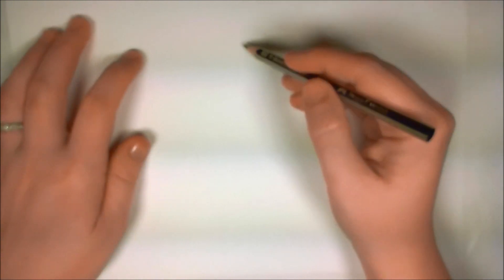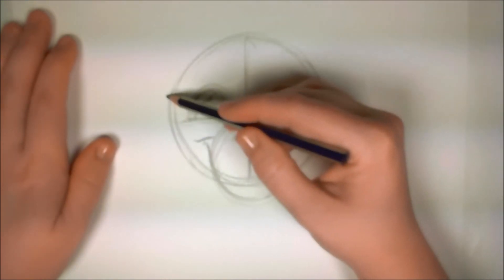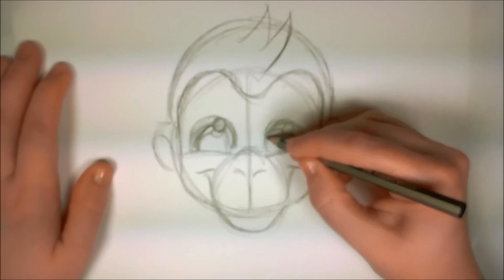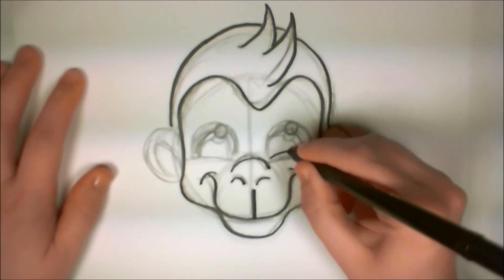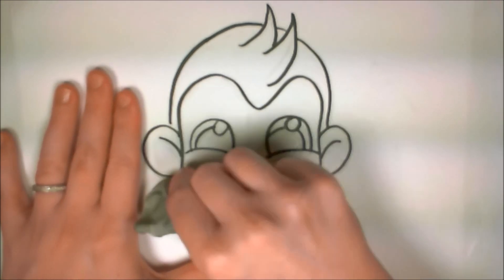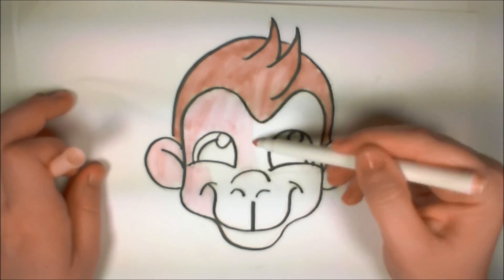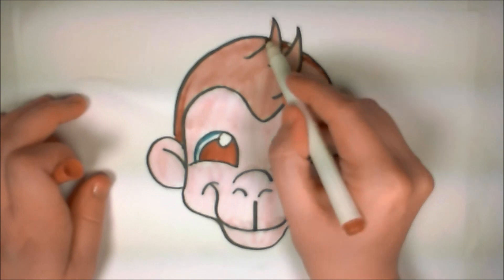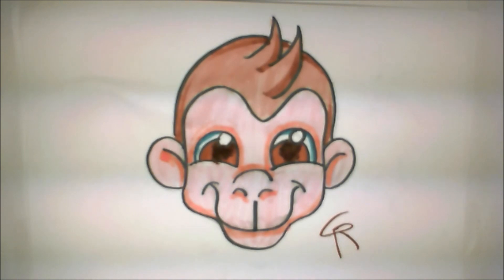Learn How to Draw a Cute Monkey Face -- iCanHazDraw!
Cheri has gotten a lot of requests by both her students and subscribers from HowToDrawAndPaint to draw a monkey. Here she shows you by beginning with a single circle, drawn loosely with a relaxed wrist. Draw proportion lines, a nose, mouth, eyes, ears, and a tuft of hair. Outline your monkey's adorable face with a black marker or pen (permanent ink works best!). Color the monkey's face a light pink or tan and the fur a light brown. Finish by coloring the irises a medium brown with dark brown pupils, and a hint of blue shadow on the whites of the eyes. Show off your cute monkey to all your family and friends!

Want to know more about the artist? Check out Cheri's new blog:
Cheri's Illuminations